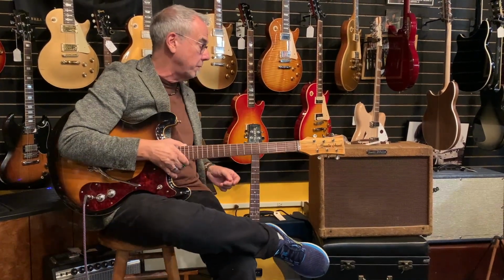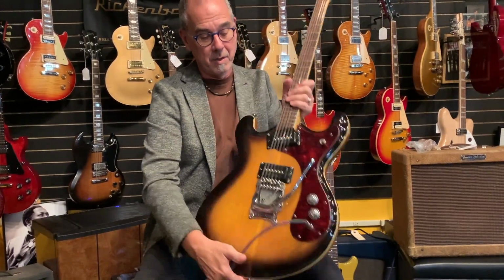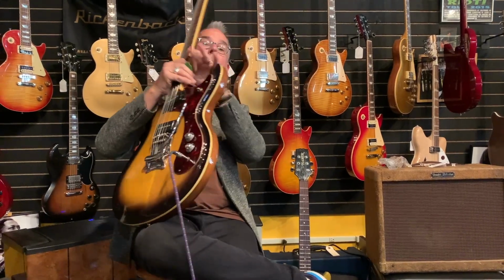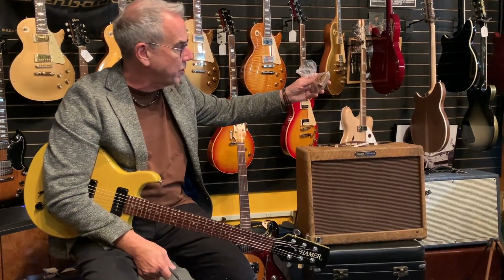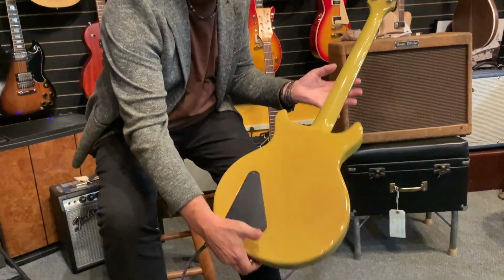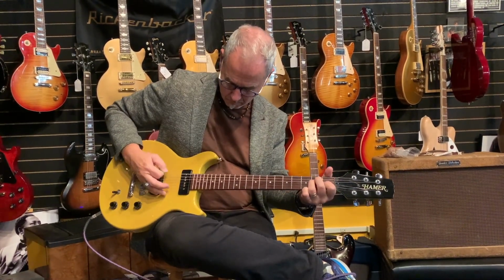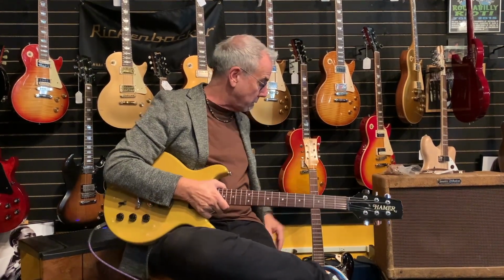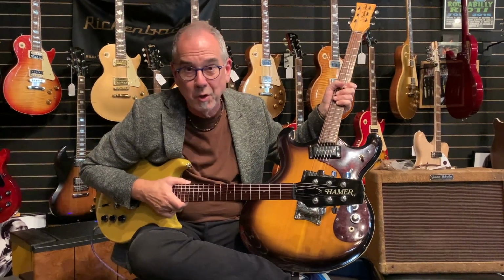Cool stuff from the Arlington show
Willie's back from the Arlington show in Texas, and he found some pretty neat items, including a '60s Mosrite Joe Maphis Mark 1, a '90s Hamer Special, and a fantastic tweed Vibrolux from 1960.